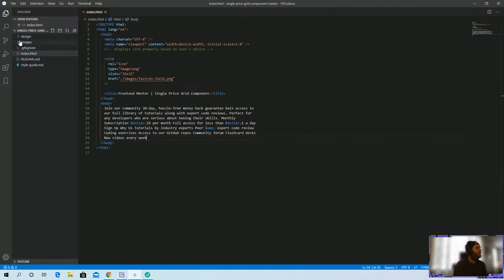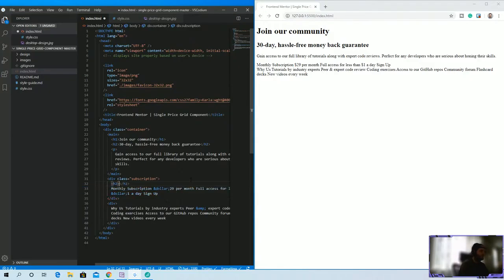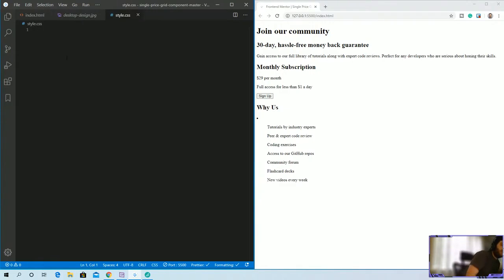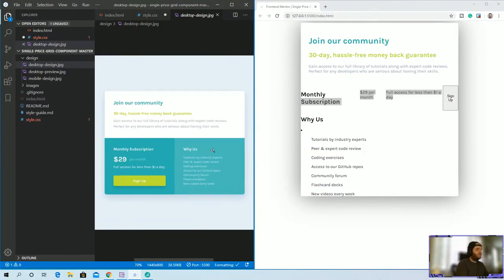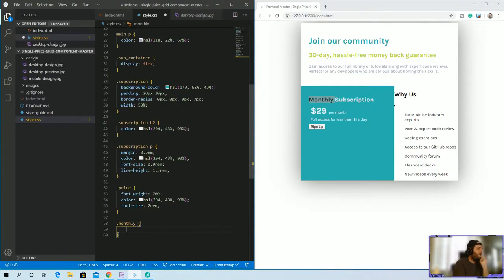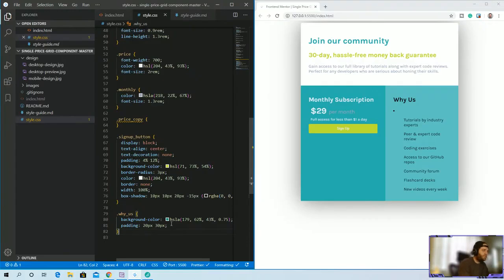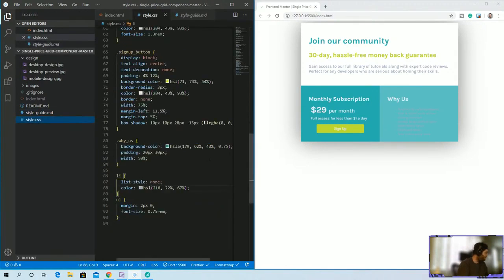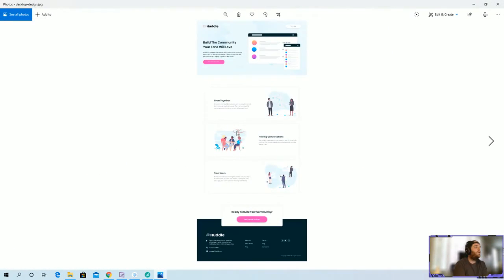James VS Frontendmentor.io